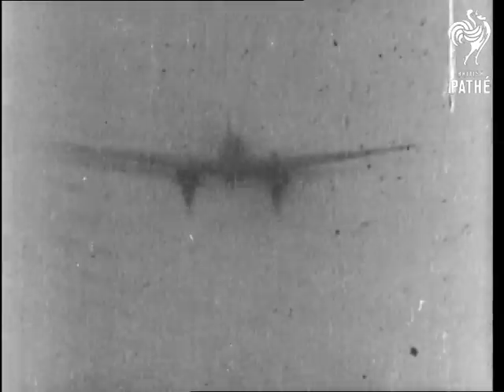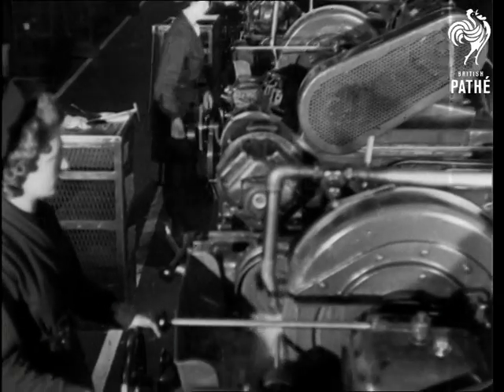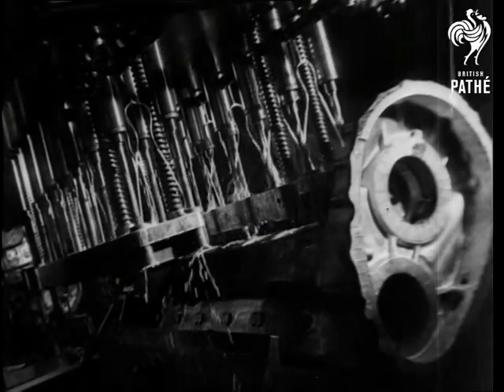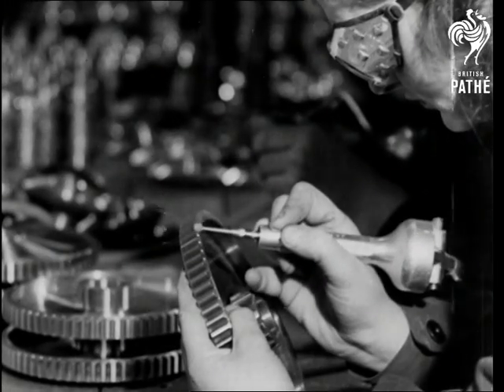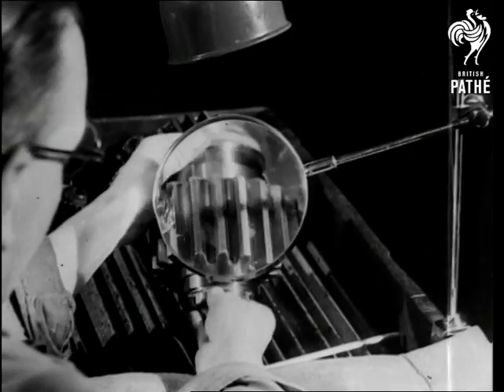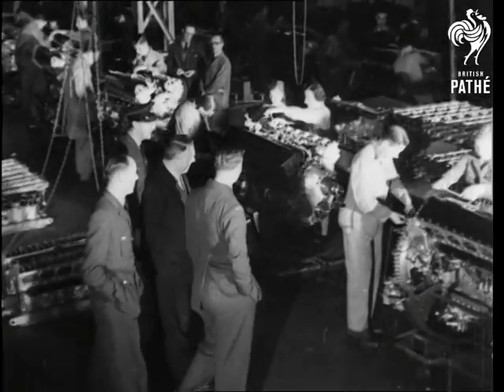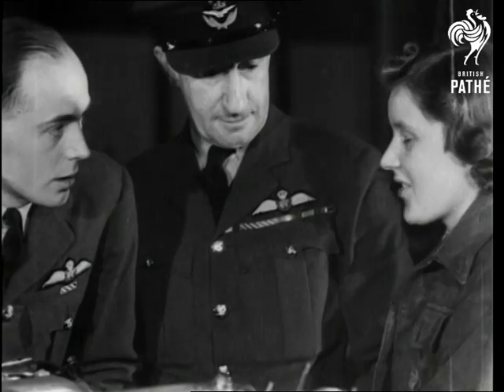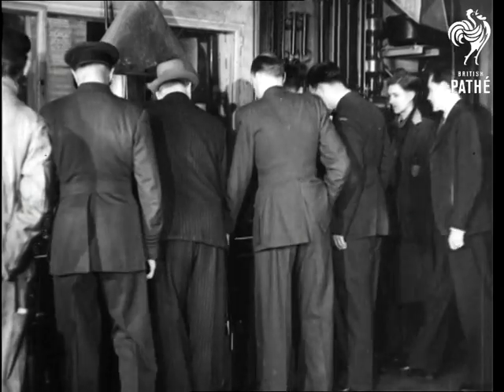Engines For Our Planes (1942)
Titles read: "ENGINES FOR OUR PLANES".

Somewhere in Britain.

Various shots of Spitfires, Hurricanes and Defiants (aircraft) in wartime action.  We then see several shots of men and women working in factories that manufacture the Rolls Royce Merlin Ten engines for these aeroplanes.  Production processes are seen and described in detail.

An RAF officer chats to the workers in the factory.   They talk of the good work that the factory workers and the RAF are doing.  A male worker introduces the officer to a new female worker.  The officer says "How do you do?  I'm Norman" and asks what she did before she started in the factory.  She says she was a salt packer.  He asks if she was putting the salt on Jerry's tail (RAF man comes over as a bit of a dope, but perhaps he was just nervous)

More shots of the RAF men as they see a finished aircraft engine being tested in a special room.  Brief shots of a group of planes taking off and in flight - probably Spitfires.
 FILM ID:1320.19